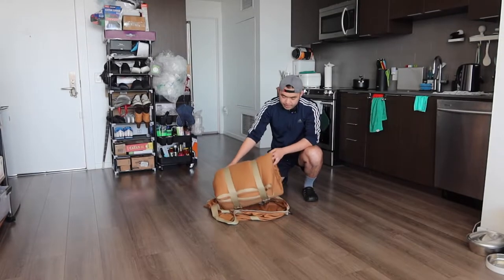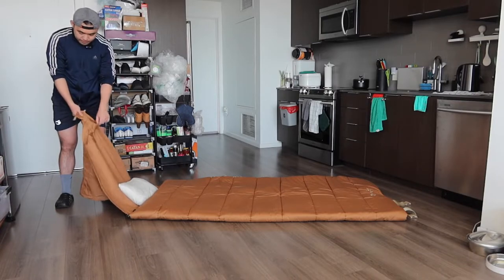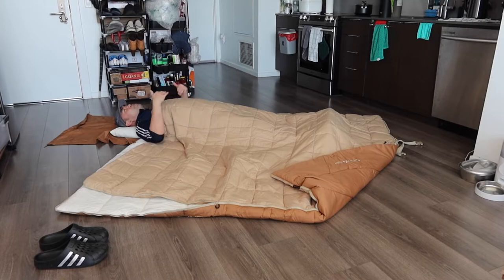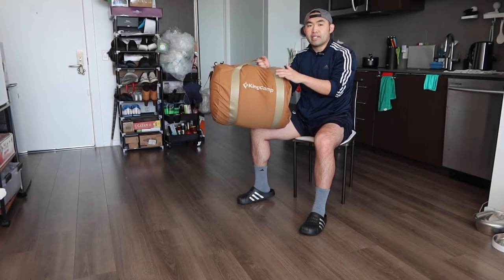Should You Buy? KingCamp 3 in 1 Sleeping Bags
Are you in search for the best portable sleeping bag to use for camping? Check out the video to find out if this product is for you!

If you want:
KingCamp 3 in 1 Sleeping Bags